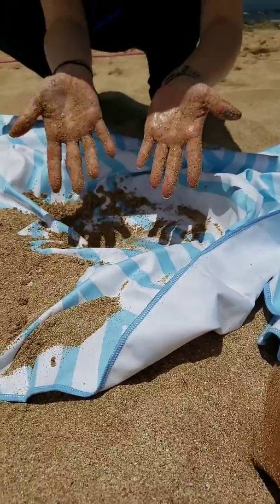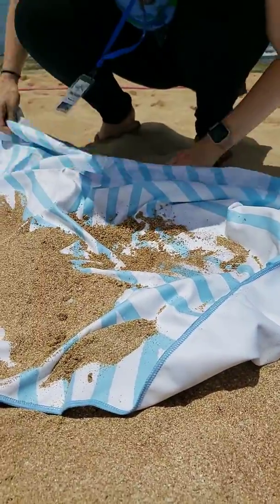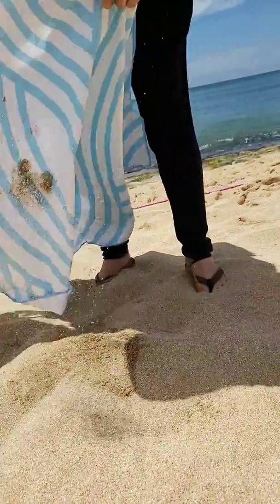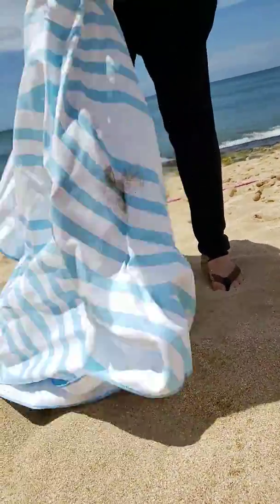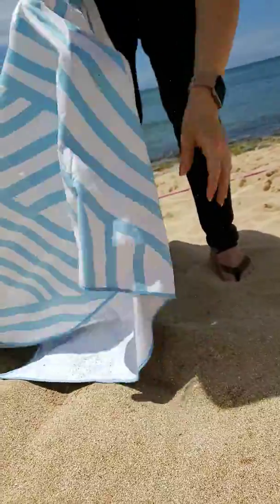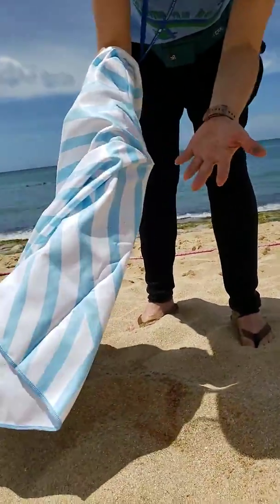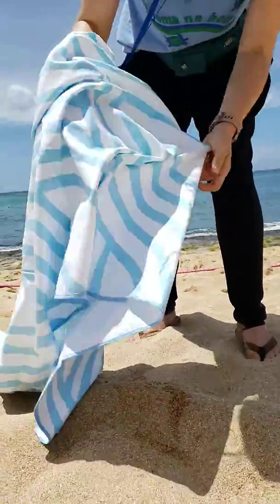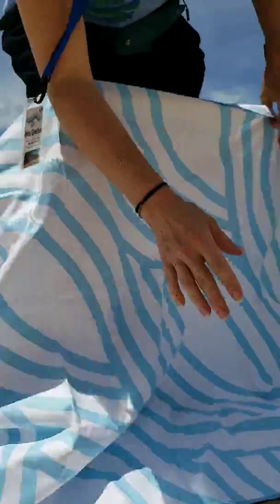SAND FREE TOWEL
"Sand free" beach towel.  I was seriously skeptical... STARLITE MICROFIBER TOWEL